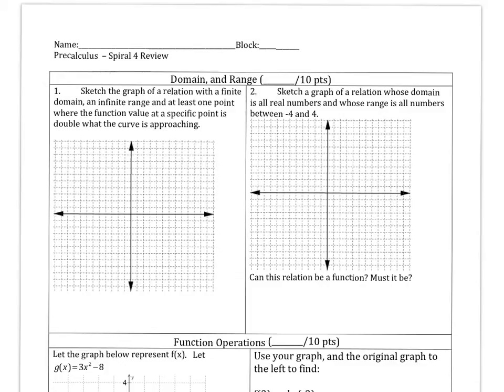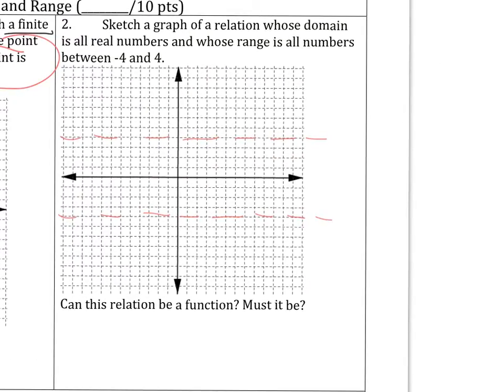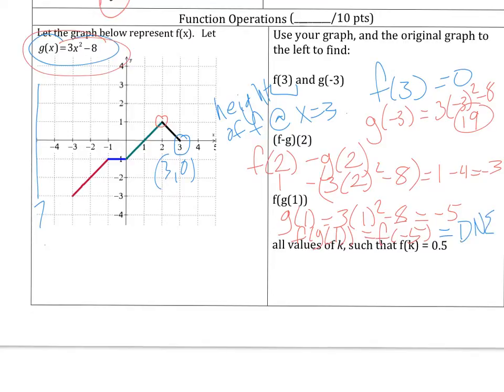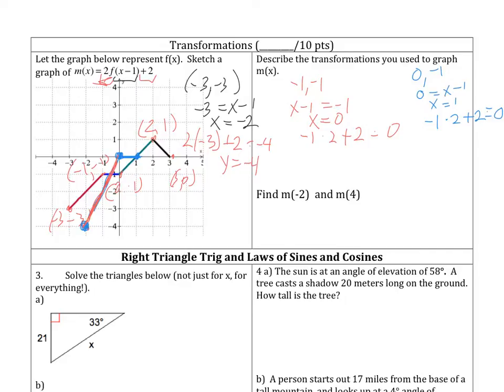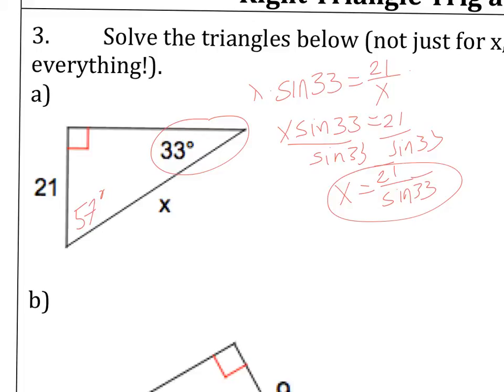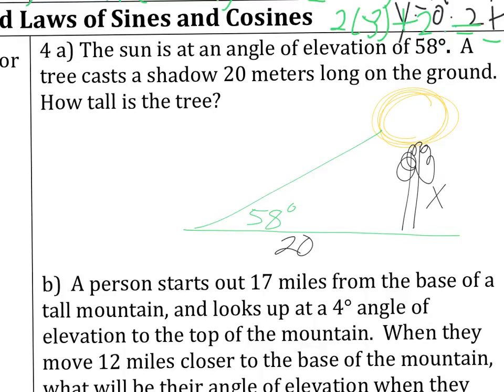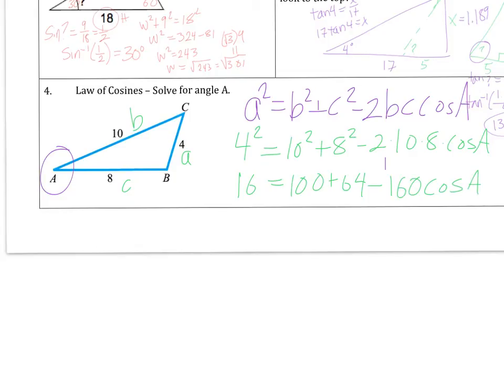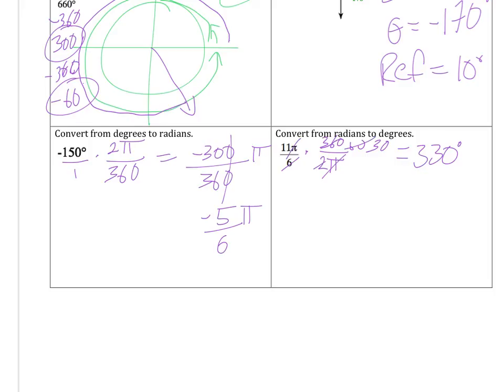precalc cp spiral 4 review